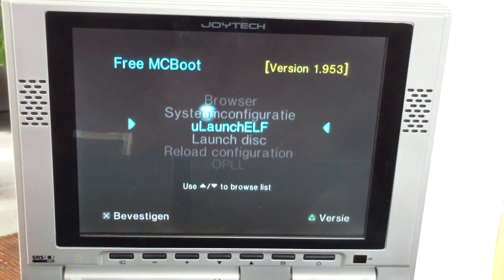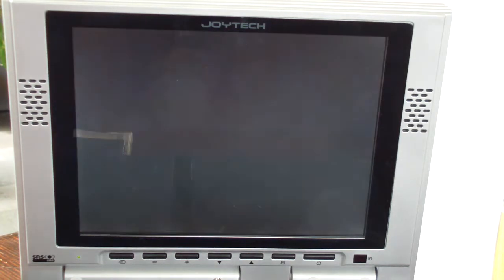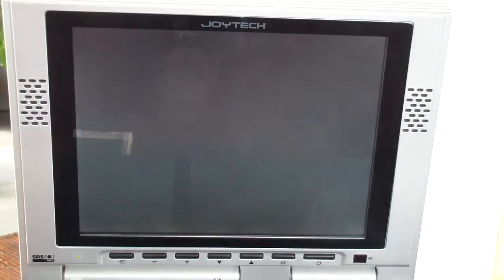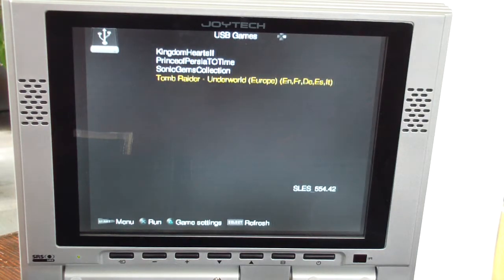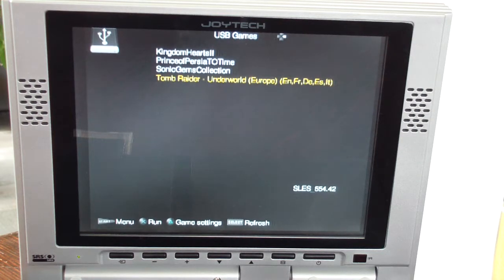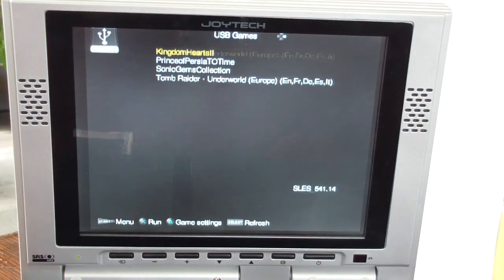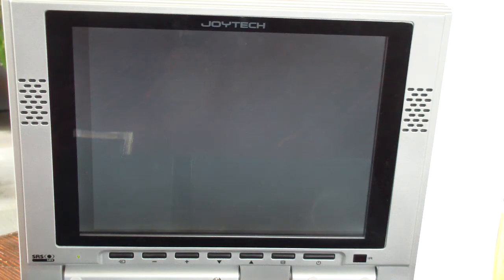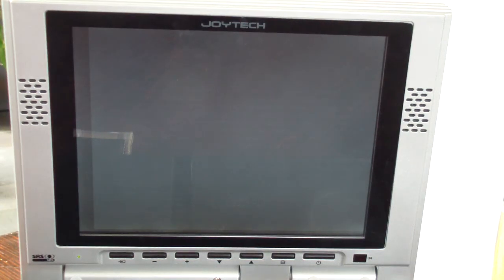Running OPL off USB Stick and running Game ISO off it PS2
Download OPL
Put the .elf on a fat32 formatted usb stick
With the stick in the PS2, run fmcb and then run uLaunchElf
Navigate to mass: and open the OPL .elf file.
Go to settings in OPL and set it to automatically load usb.
Save settings and run a game (that's in the DVD folder on the root of the usb stick)